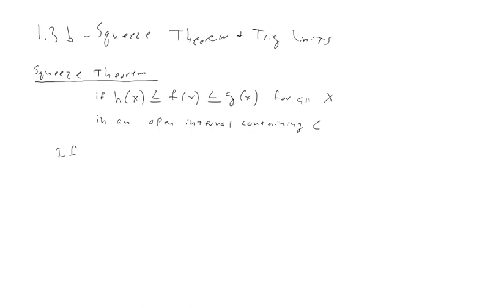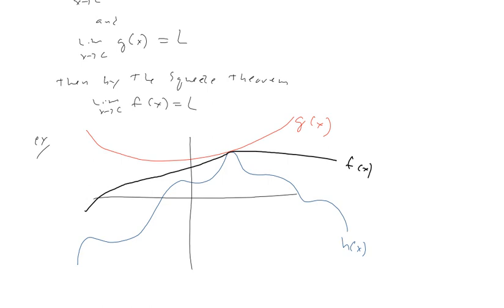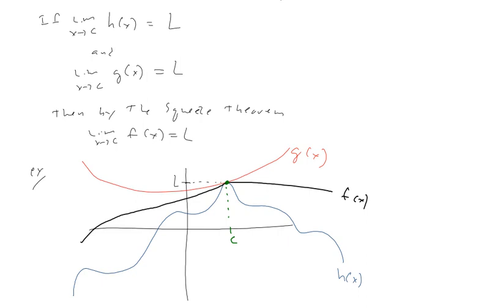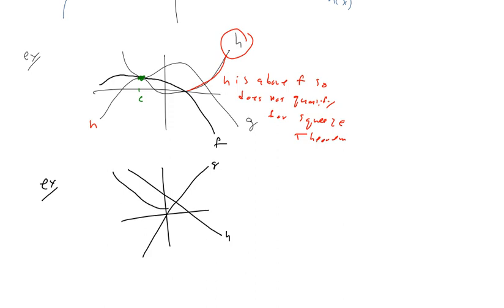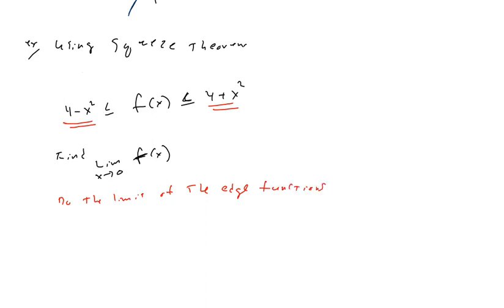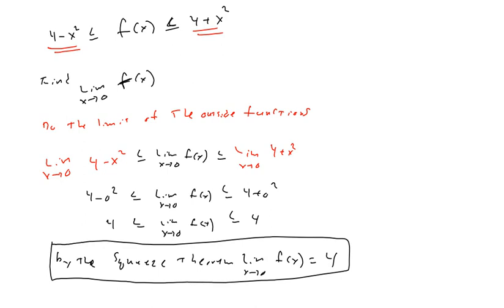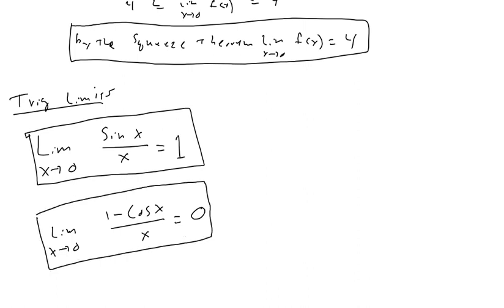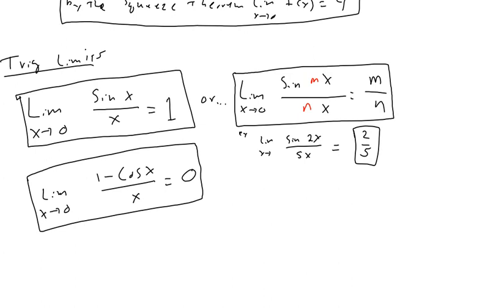Notes 1.3b - Squeeze Theorem and Trig Limits